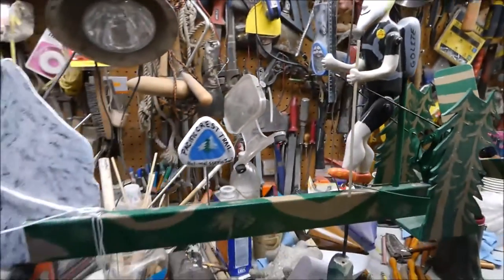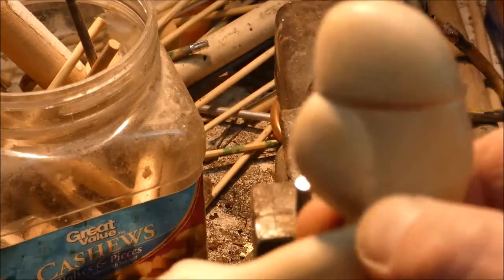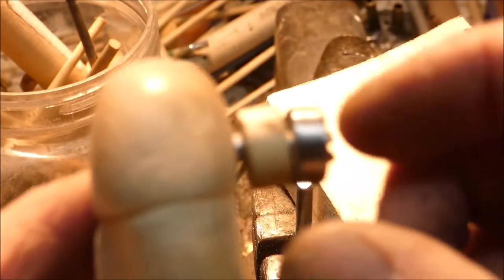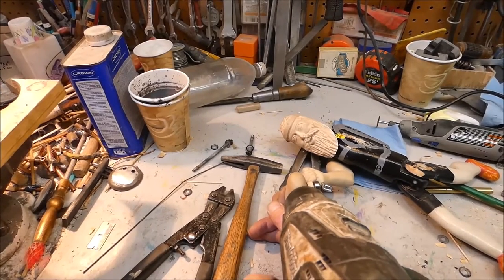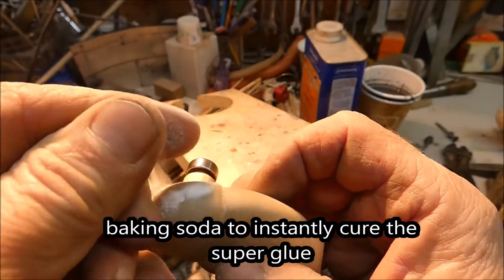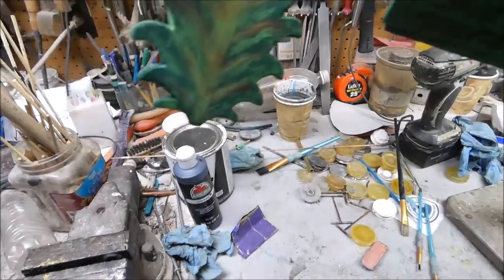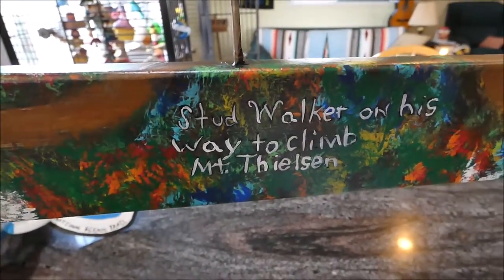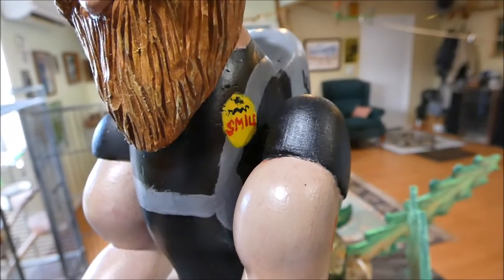Whirligig Make-Over: Stud Walker hiking the PCT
Hi friend! in this video, I show my recent make-over of a whirligig I made 5 years ago when I first started carving and making whirligigs. My carving skills have progressed since then, so, I gave the figure a new head and some new, very well-muscled arms, along with a new paint job. I also made some new propellers for the whirligig. One has 5 blades in the shape of trees. The other one has 3 blades in the shape of the PCT trail signs that you see out on the trail. I also show how I attach the bearings to the arms, and how I make my pivot point; the point that the whirligig rides and spins around on. I like how everything came out, so I'm thinking of giving a make over to another old whirligig i made about 5 years ago called Stud Walkers' Night Out, which features a figure that dances outside the Pastime Tavern In Wishram. The figure on that whirligig is not carved very well either, so I'm thinking of giving it the same kind of make-over. My whirligigs are for sale in my Etsy shop. If you live near the Columbia River Gorge, and I can meet you somewhere rather than having to ship the whirligig, I will take $100 off the price listed in my Etsy Shop on any whirligig I have for sale there.
Music is Fringe Trimmed Boots by Bird Creek, and Hulu Ukulele by Chris Haugen; thanks for the awesome music!
Thanks for stopping by. Many warm greetings from Wishram.

Todd

1:12-carving progression
2:15-attaching a bearing to an arm
7:15-pivot point
8:35 painting progression
10:07-a look at the finished whirligig
11:02-the whirligig in action

To buy your own Stud Waker Whirligigs t-shirt, check out my Redbubble shop

To buy a copy of my latest poem book, Poems for Daniel ($10), and for excellent yard art and unique gift ideas, check out my Etsy shop:

If you like the content of my channel, and would like to lend your financial support to my sacred journey, you can do so Thank you!

Thank you! I sure appreciate it! Take care friends.